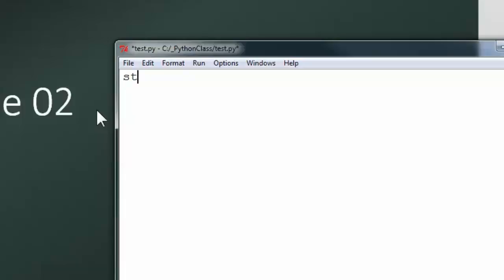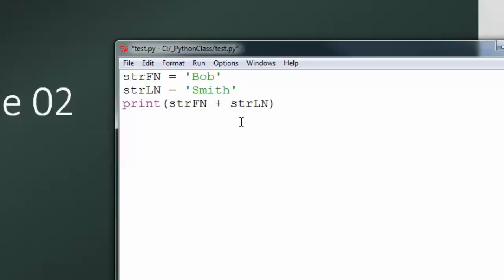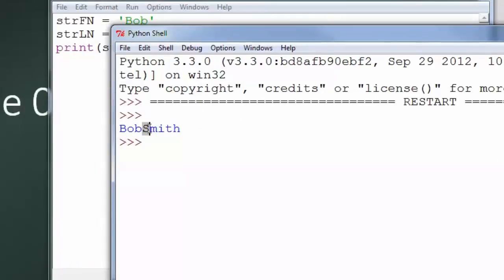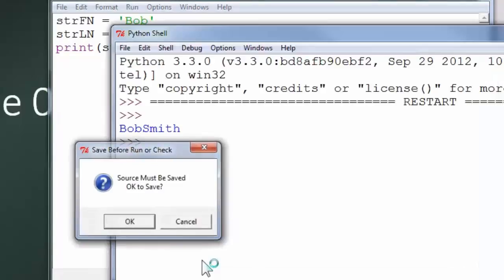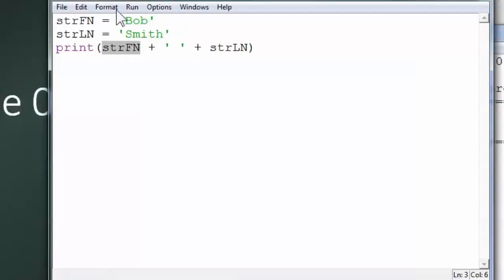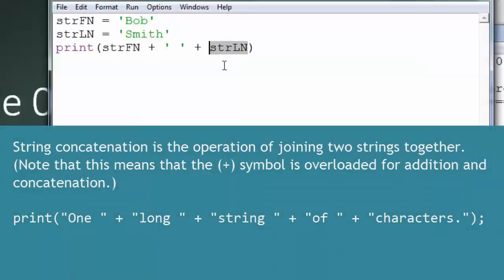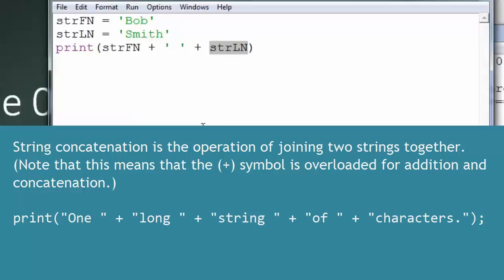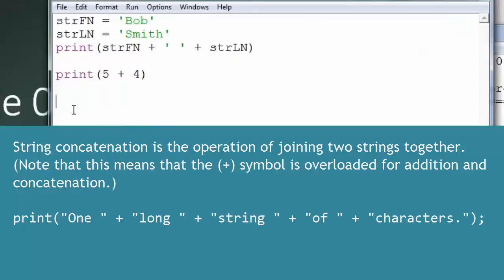Python Mod02-09 Concatenations